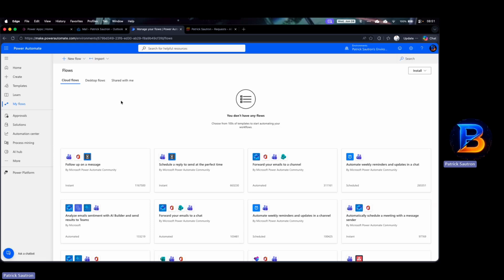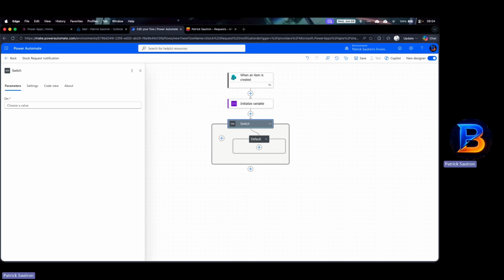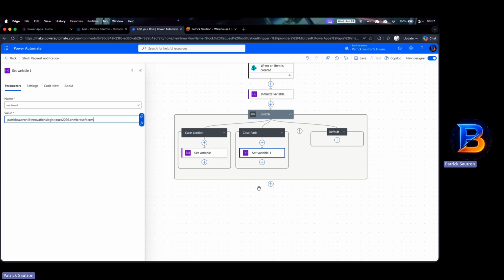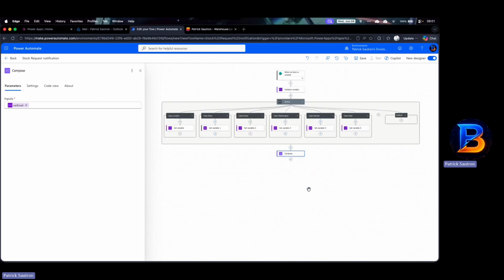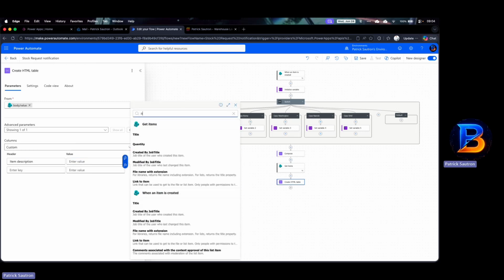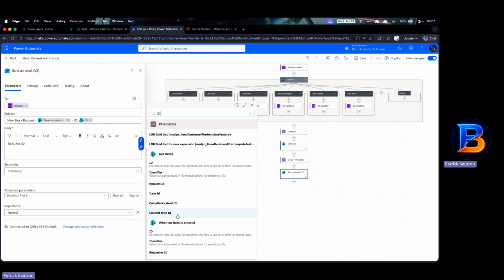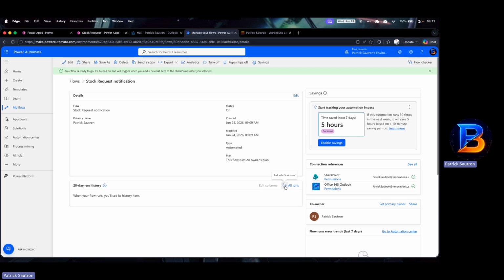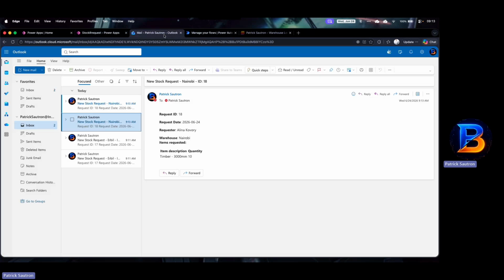Episode #3 — Power Automate Email Notifications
In Episode 3, we build the Power Automate flow that notifies the right storekeeper by email whenever a stock request is submitted — automatically routing each request based on the selected warehouse location.

This is the kind of automation that turns a basic form app into a real operational tool.

🎯 What you'll learn:
- Triggering a Power Automate flow from Power Apps
- Routing emails based on conditional logic (warehouse → storekeeper)
- Building dynamic HTML email content with request details
- Looking up recipients from a SharePoint list
- Testing and debugging your flow

🛠 What you'll need:
- Completed Episodes 1 and 2
- Power Automate access via Microsoft 365

▶ Episode 1: App Demo & SharePoint Lists Setup
▶ Episode 2: Building the Power Apps Canvas
▶ Episode 3: Power Automate Email Notifications (this video)
▶ Episode 4: Power BI Dashboard